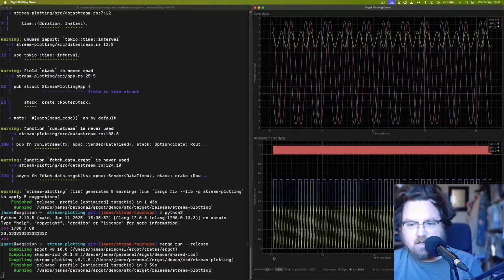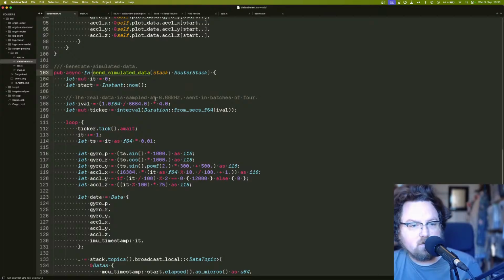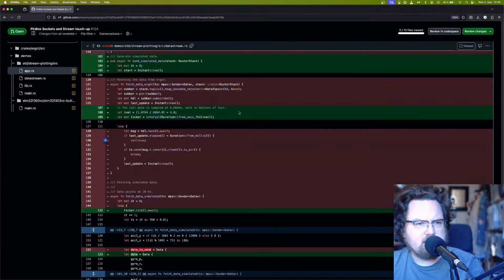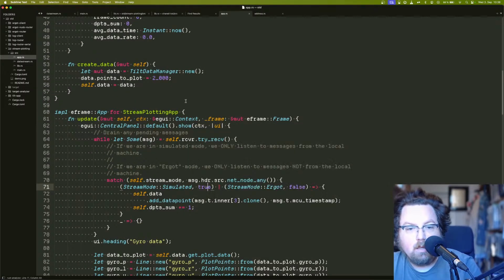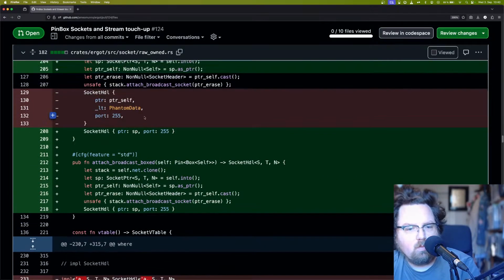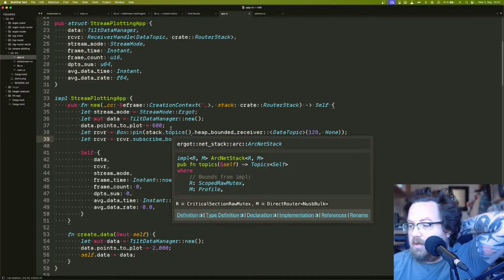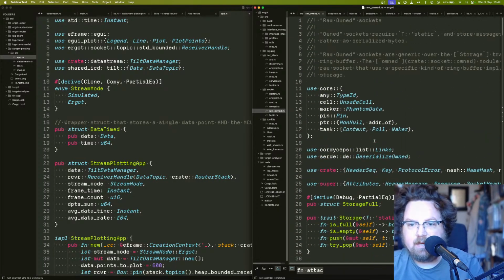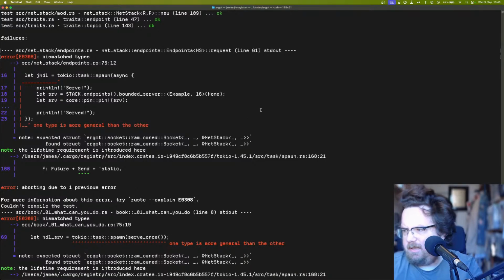Ergot Day 18 Start - 2025-09-03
Continuing on day 18, week 4 for Ergot!

I'll hang out for at least 15m in the morning, then be back in the evening